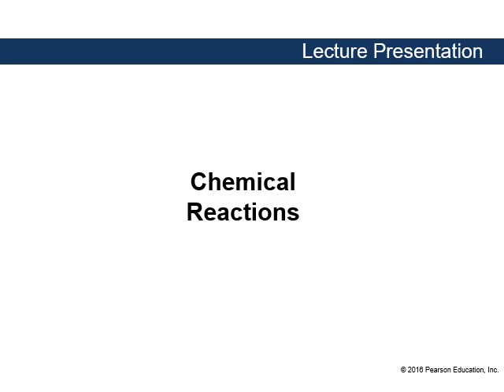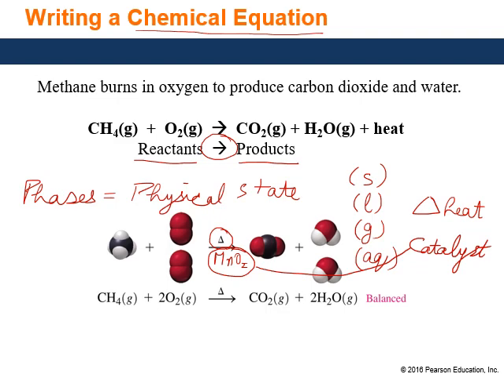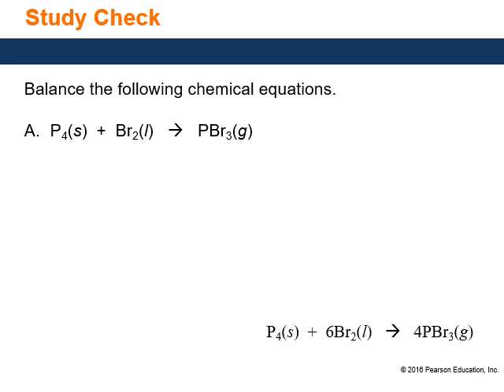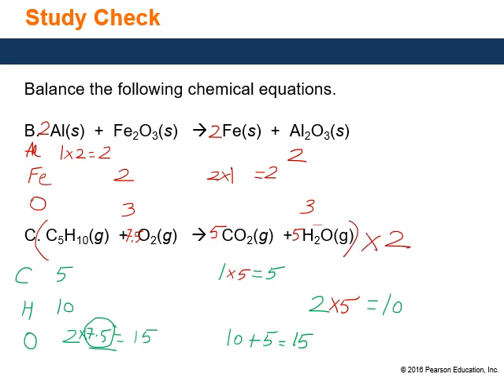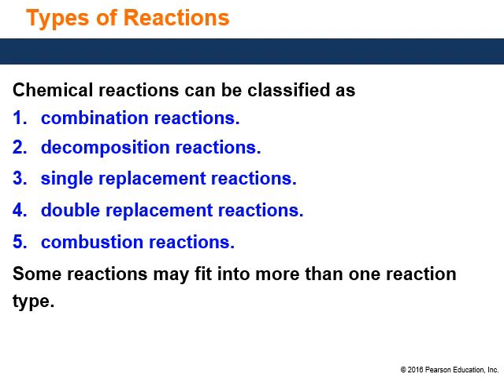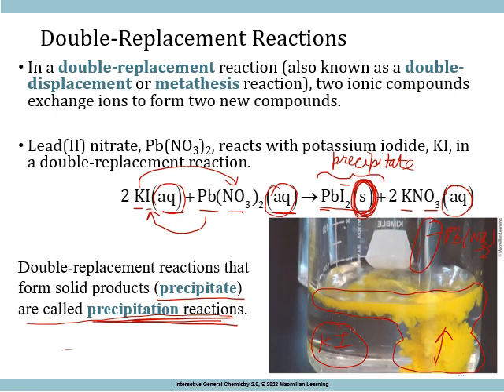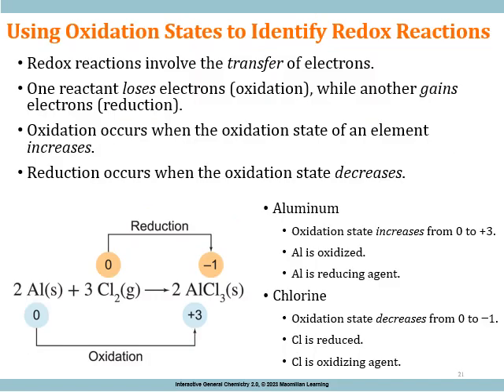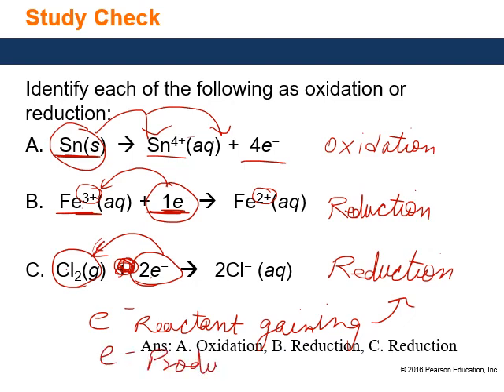Chemical Reactions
Here are the contents:
0:00- Evidence of Chemical change
3:49- Balancing chemical equations
13:20- Study Check
21:14- Balancing with polyatomic ions
24:16- Study Check
26:12- Types of Reactions
35:52- Study Check
37:27- Oxidation Reduction Reactions
44:39- Study Check